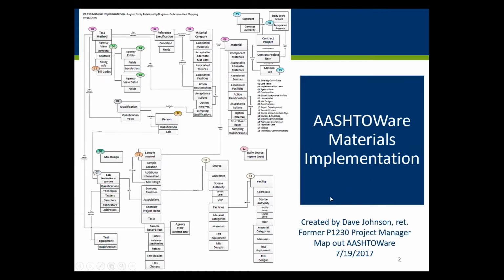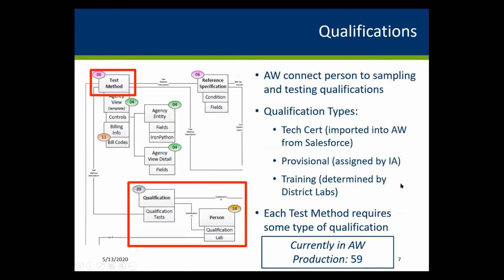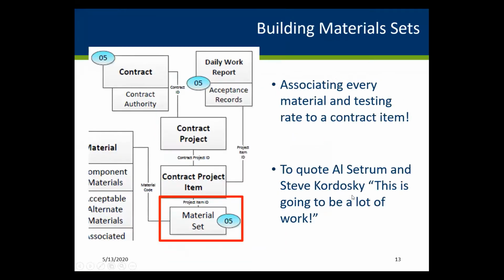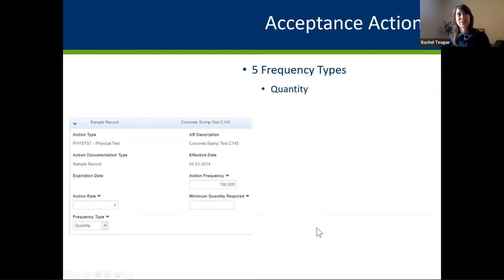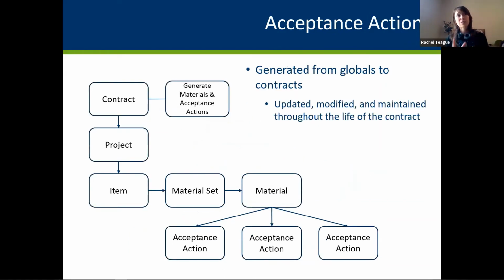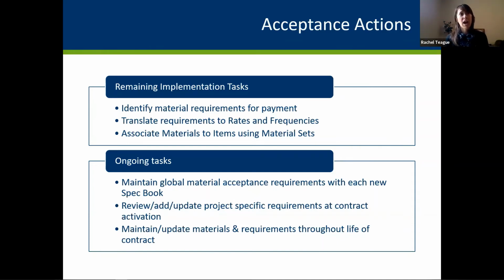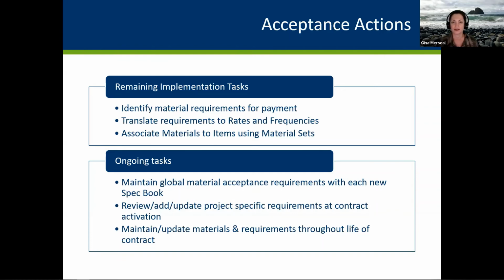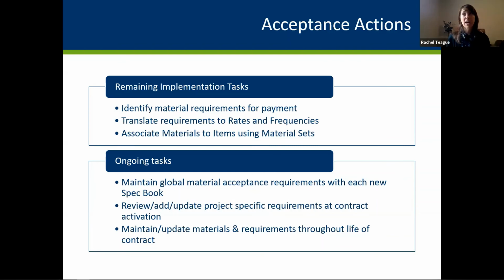Joint Responsibilities of Materials and Construction for Materials Acceptance